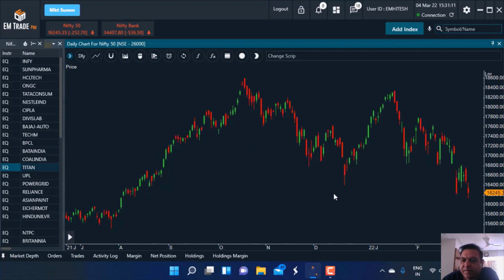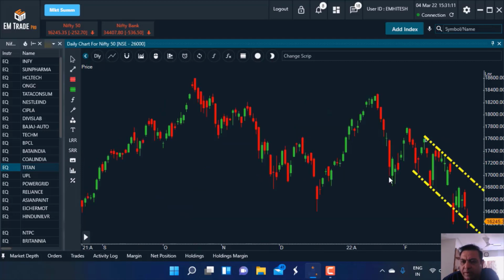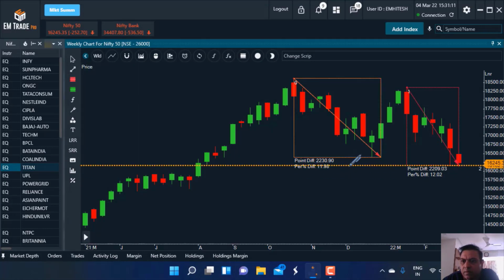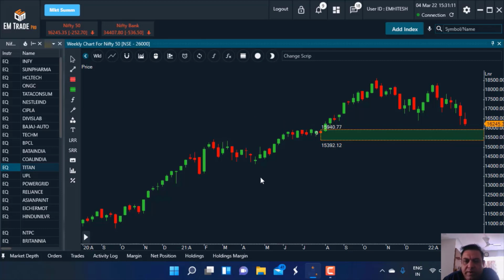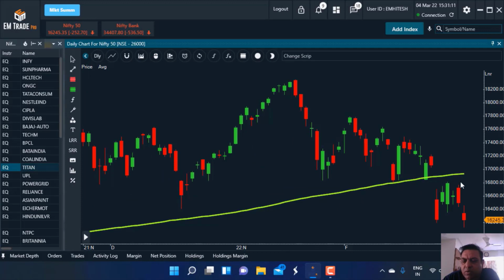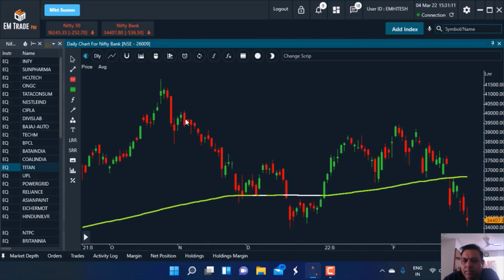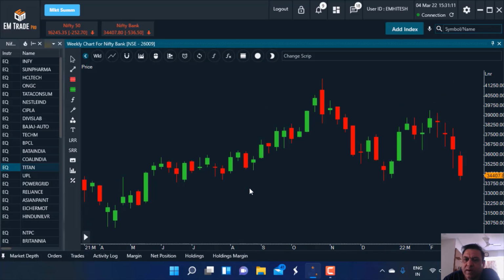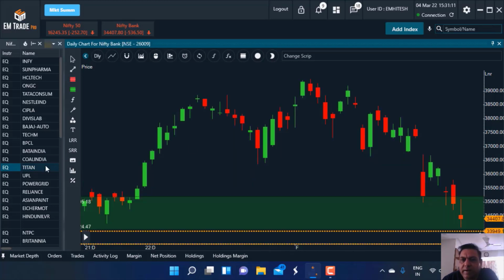Stock Markets Recap Week Of 4th March 2022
Summary:

• Nifty and Bank Nifty are in short and medium term downtrend
• Indices are trading below the 200 day moving average
• In the short term, Indices are oversold
• Nifty can decline towards 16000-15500 levels
• Bank Nifty has support around 34014 break below can see lower levels towards 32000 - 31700 levels

Please Note: This video is an initiative by FinLearn Academy for education purpose only.